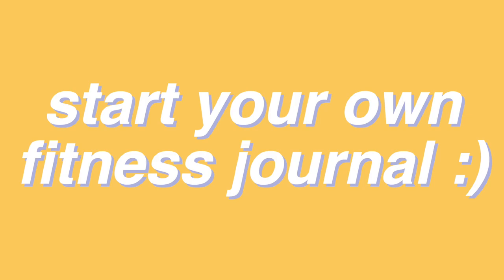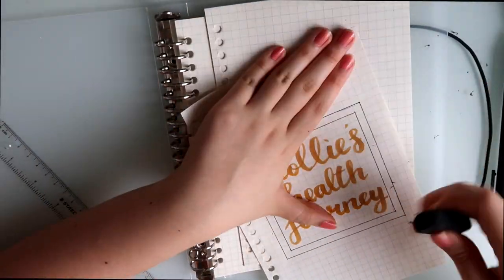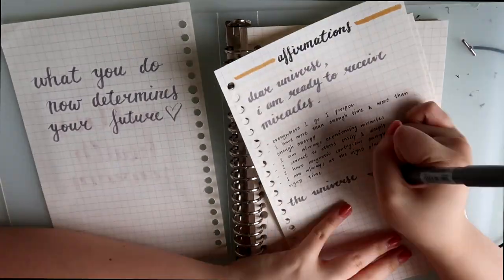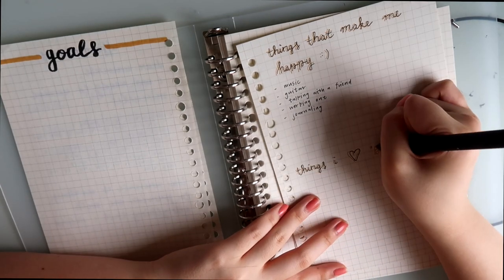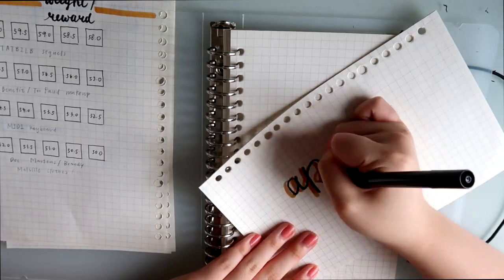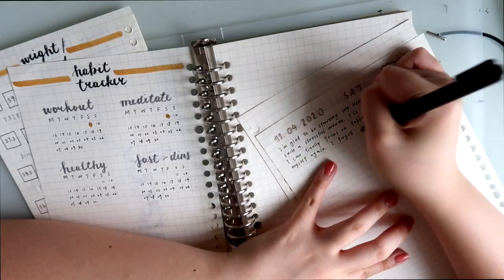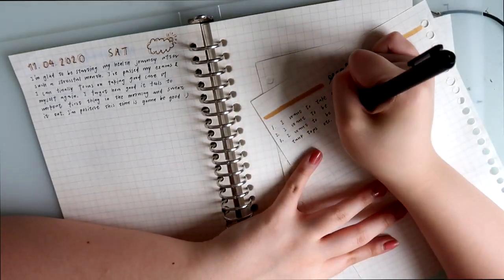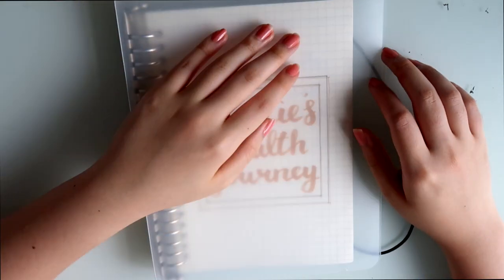how to start a fitness / health / weight loss journal *minimalism* | hollie's glowup diaries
spice up your glow up during social isolation with a bullet journal and then meet your friends with a brand new better version of you! This is something new to my channel but calligraphy has been my interest for quite a long time. Hope you like this video! Let me know if you want any more journaling ideas/how to write aesthetic notes! I think I write pretty good notes hehe

add me on snapchat: @ponghollie